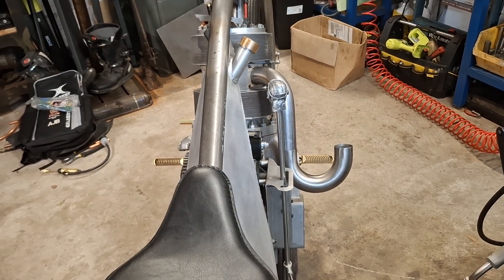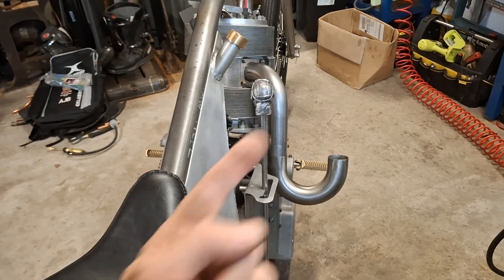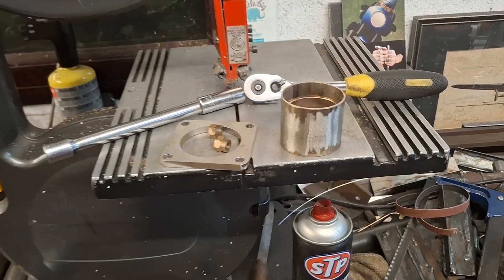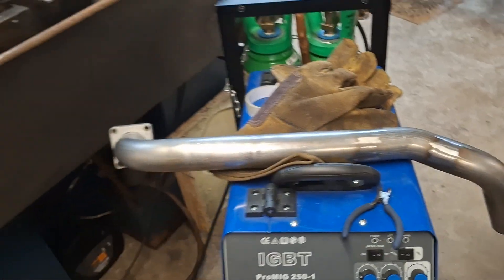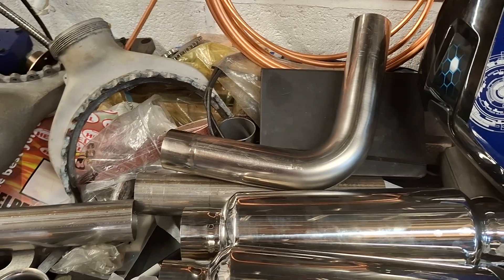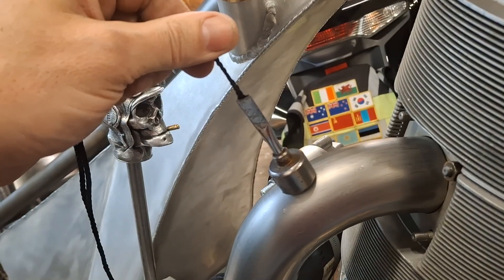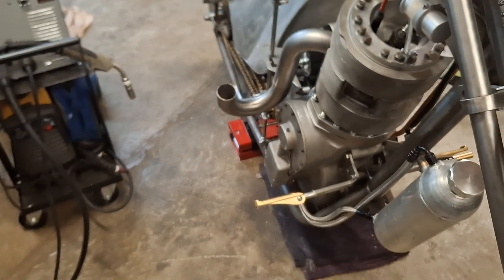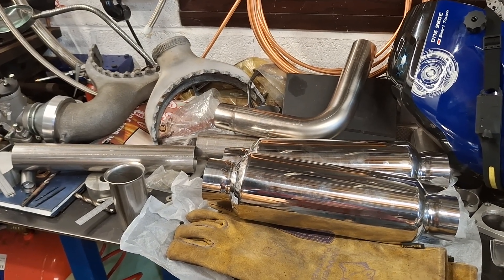Magnetic Stainless Steel - eh?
So I've finally got all the bits I need to start making the exhaust in Stainless Steel. I've done a bit of practise welding, so we're good to go. But I'm wondering why Stainless becomes slightly magnetic when it's bent. Does anyone know??